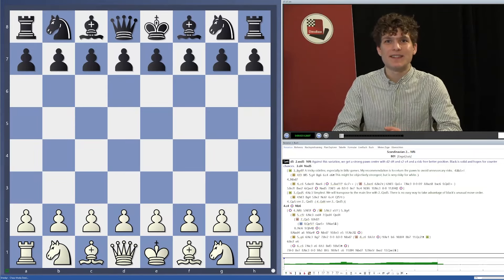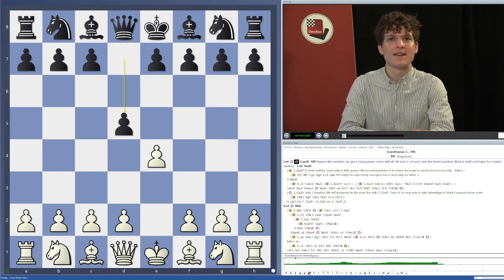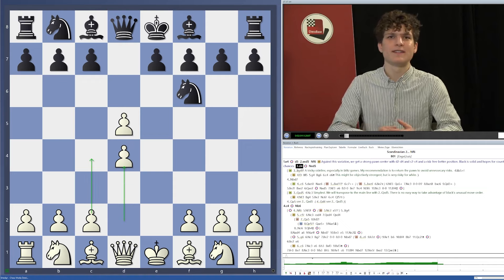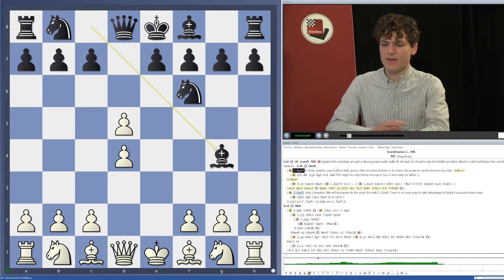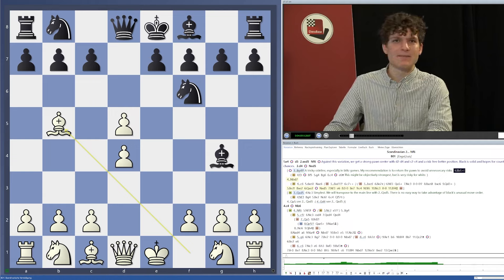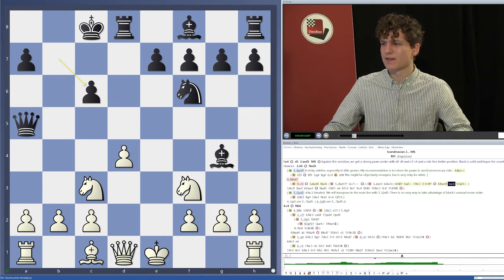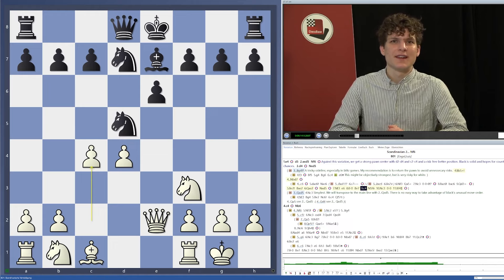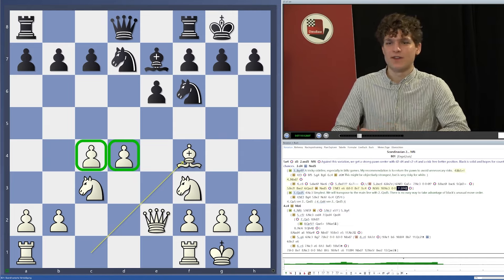Luis Engel - Dominate the Scandinavian Defence: Expert Strategies for White in 60 Minutes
This is the introduction from the vidoe course " Dominate the Scandinavian Defence: Expert Strategies for White in 60 Minutes" by Luis Engel More info through above mentioned link!